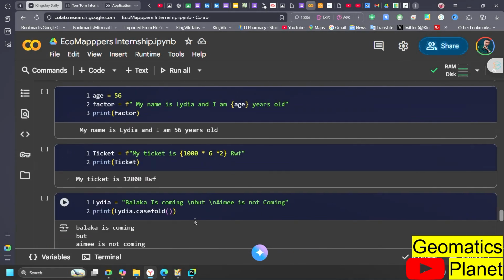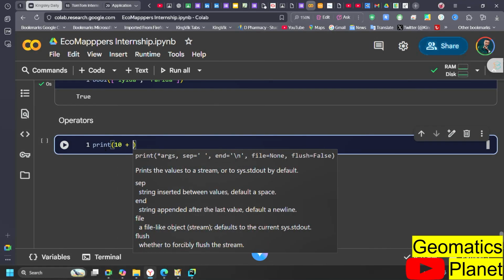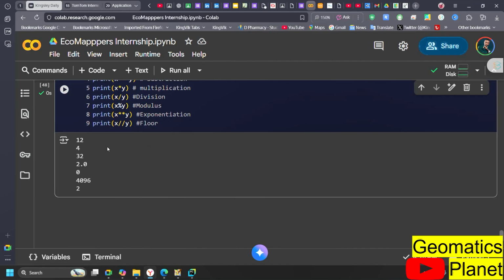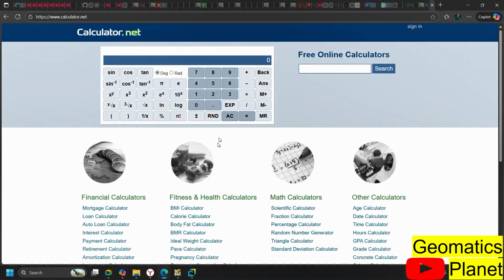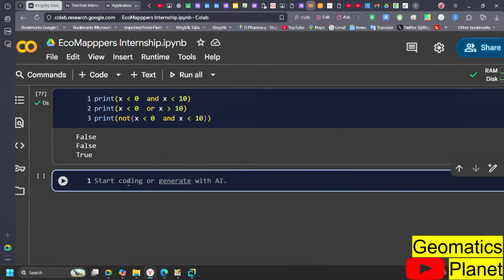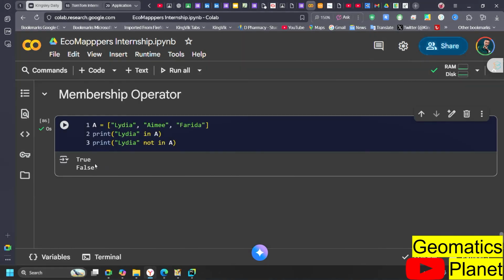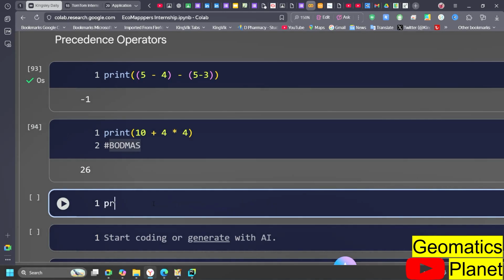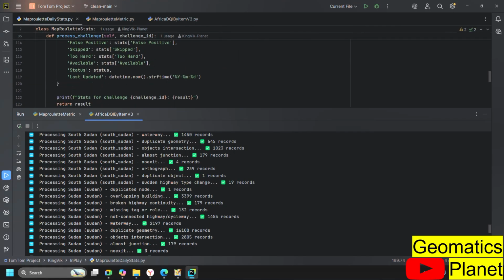Python Booleans & Operators | Arithmetic, Logical, Comparison, Bitwise & More Explained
In this Python tutorial, you’ll learn all about Booleans and Operators — essential building blocks for writing logical and efficient Python programs.

This lesson covers everything from basic arithmetic operations to advanced logical and bitwise operators, with clear examples and explanations for beginners and intermediate learners.

You’ll explore:
🔹 Python Booleans – True, False, and how they work in conditions
🔹 Arithmetic Operators – +, -, *, /, //, %, **
🔹 Assignment Operators – =, +=, -=, and more
🔹 Comparison Operators – ==, !=,
🔹 Bitwise Operators – &, |, ^, ~,

By the end of this video, you’ll fully understand how to combine conditions, compare values, and control logic flow in Python — key skills for any programmer or data analyst.

📘 Tools used: PyCharm & Jupyter Lab
💡 Ideal for: Beginners learning Python programming